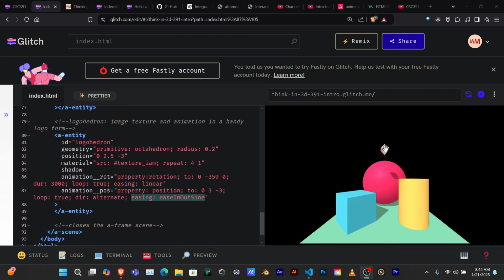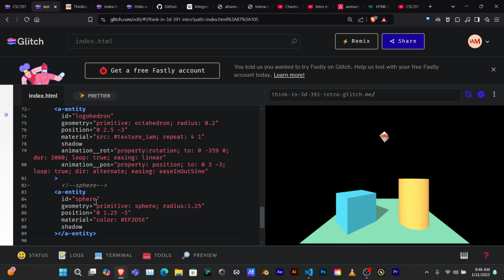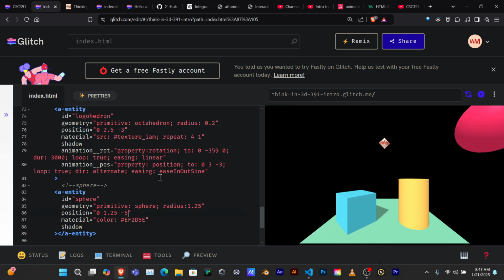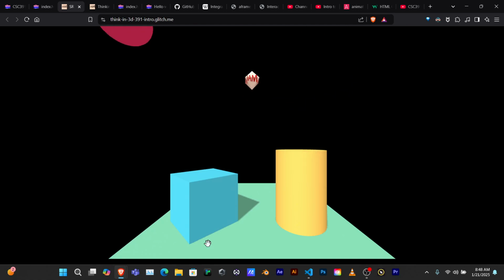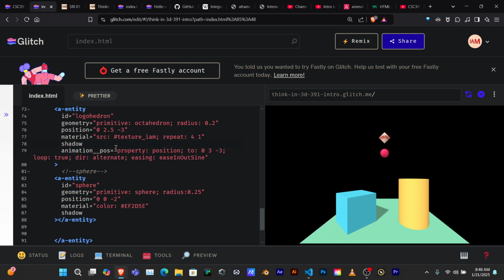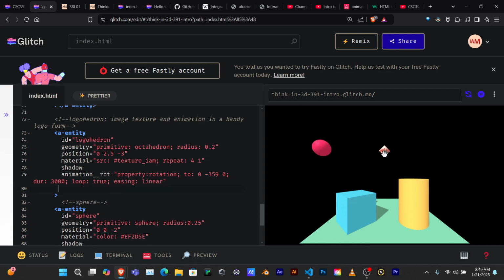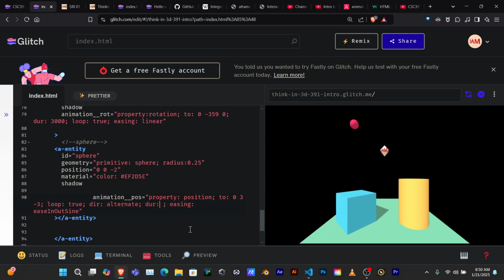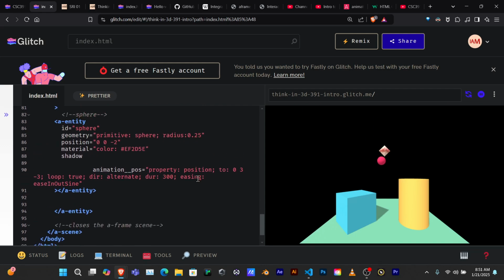Intro to A-Frame 04: Parent-Child